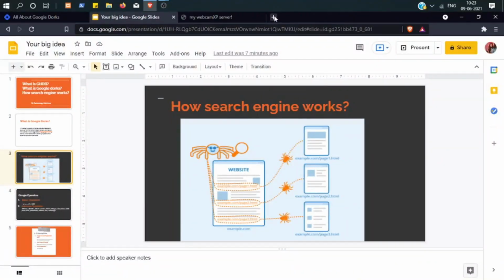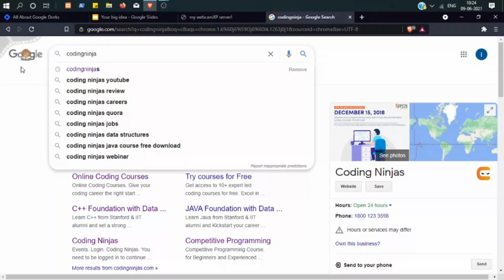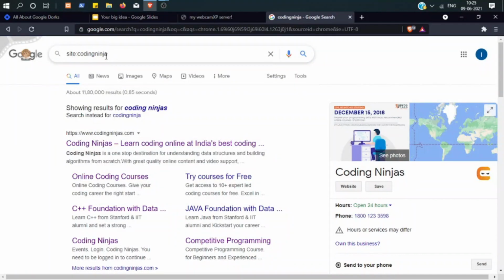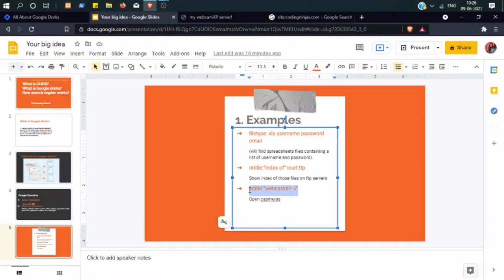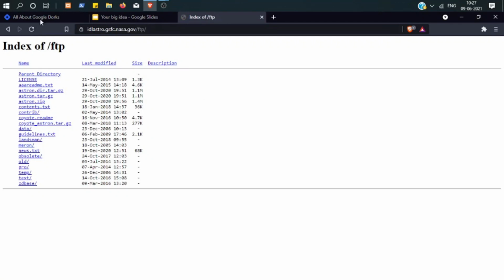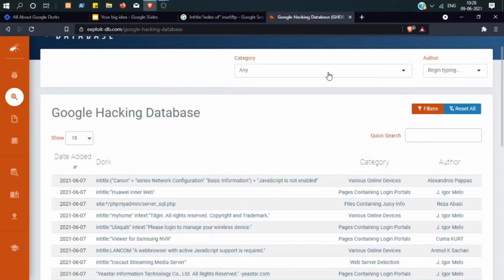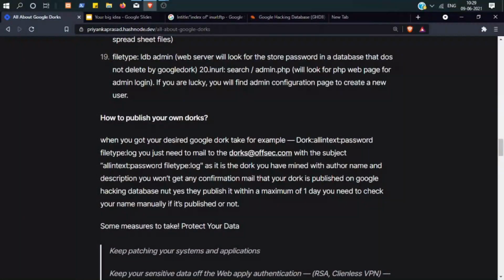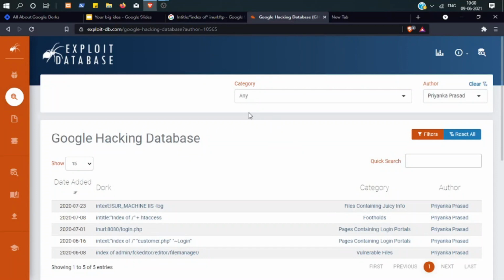What is Google Dorks? And how to use it | Every User Must Use | Learn Ethical Hacking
It is basically a search string that uses advanced search query to find information that are not easily available on the websites. It is also regarded as illegal google hacking activity which hackers often uses for purposes such as cyber terrorism and cyber theft.